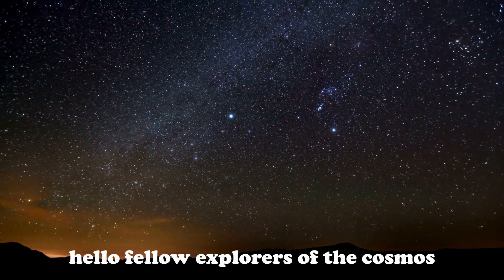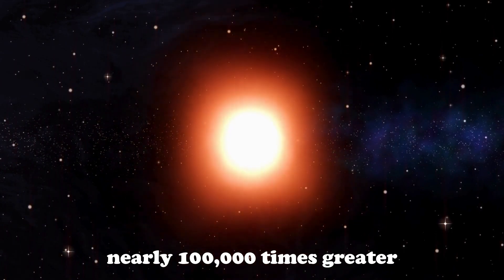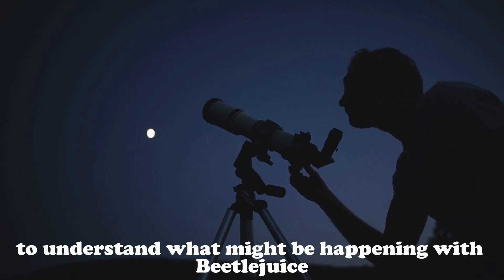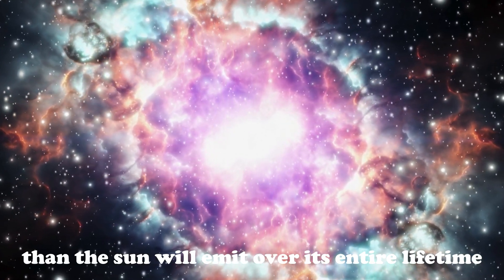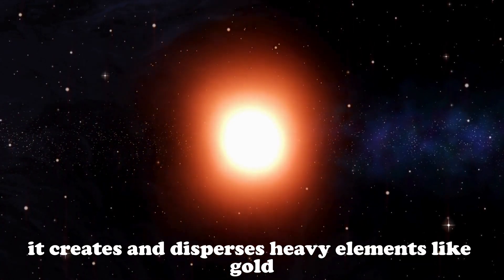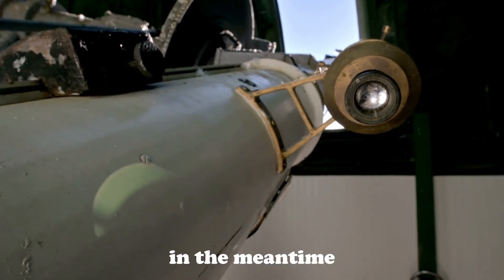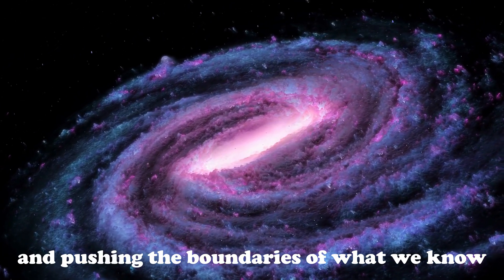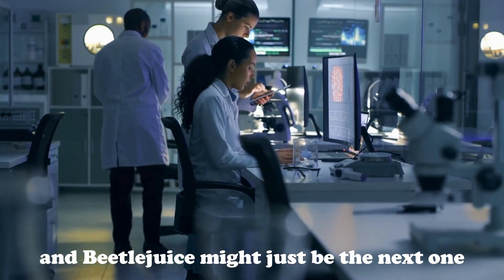James Webb Telescope Just Detected A Sudden 200% Increase In Betelgeuse's Brightness..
Hello, fellow explorers of the cosmos! Join us as we dive into one of the most thrilling topics in astronomy: Betelgeuse. This massive red supergiant star in the Orion constellation has been acting unusually, sparking excitement and speculation in the astronomical community. Could it be on the brink of a spectacular supernova explosion?

In this video, we'll explore the magnitude and significance of Betelgeuse, its recent mysterious behavior, and what it could mean for us here on Earth. Learn about the fascinating lifecycle of this colossal star and the potential implications of a supernova event.

Keep looking up—the cosmos is full of surprises, and Betelgeuse might just be the next one!